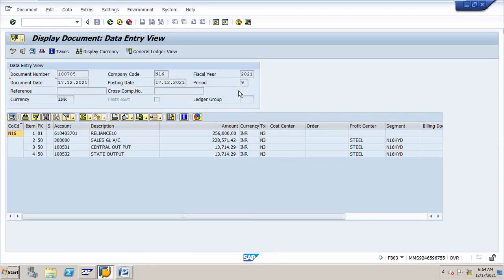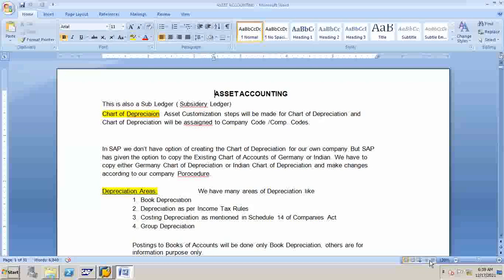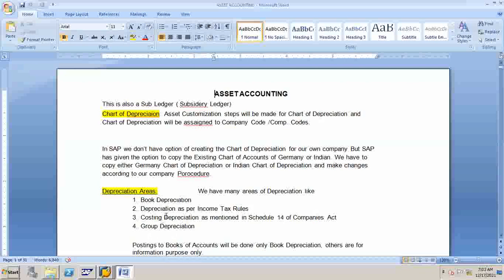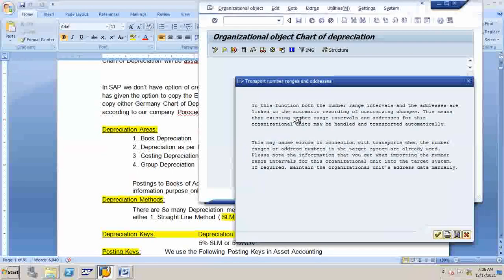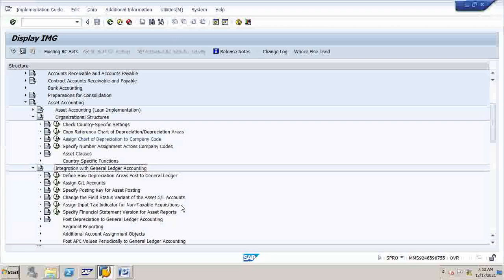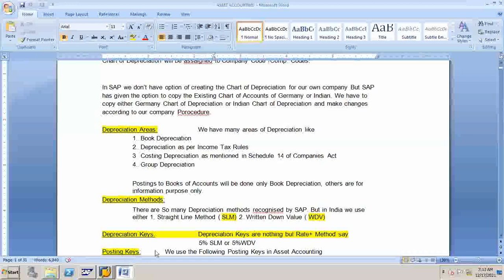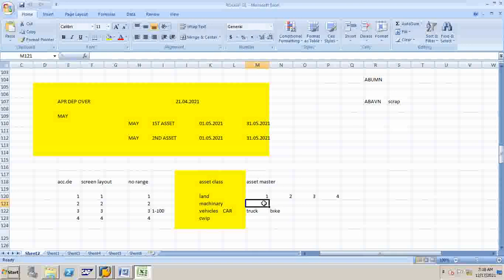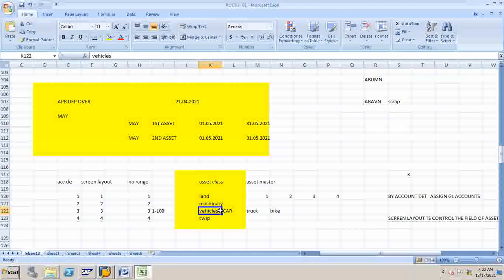SAP FICO FULL COURSE | 1_ASSET ACCOUNTING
1st video of Asset Accounting.